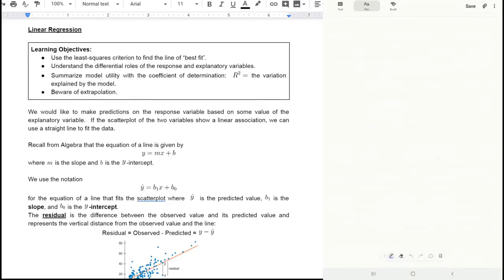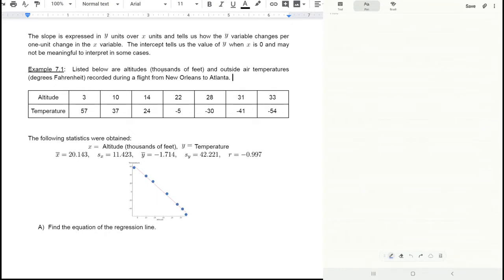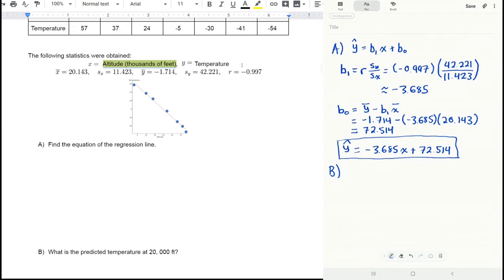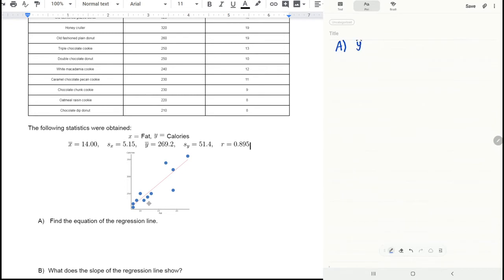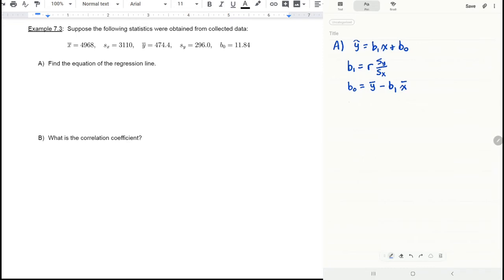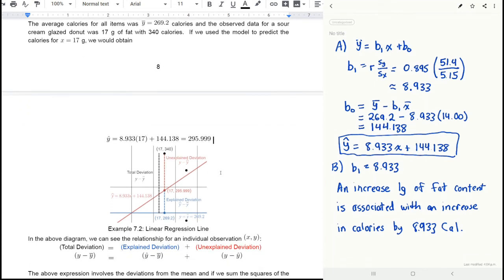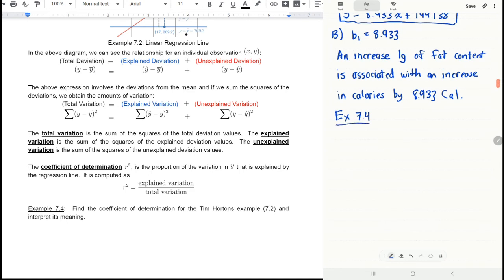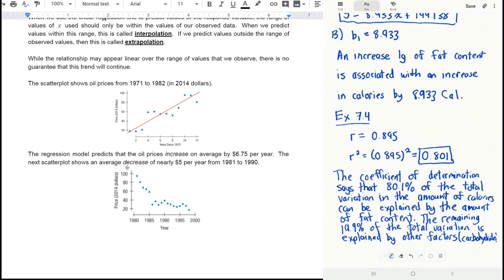STAT 251 Video 42: Linear Regression